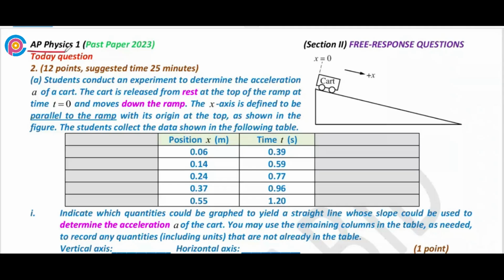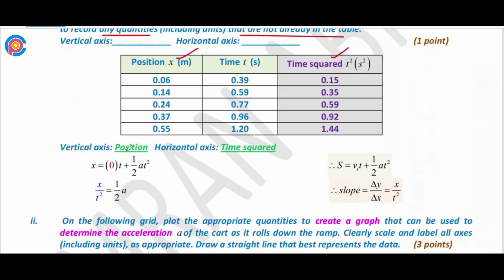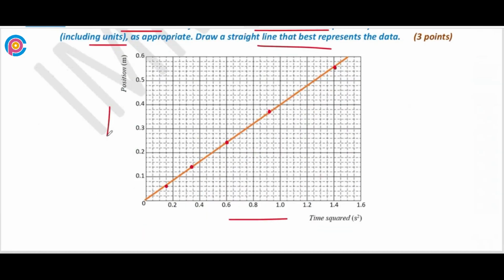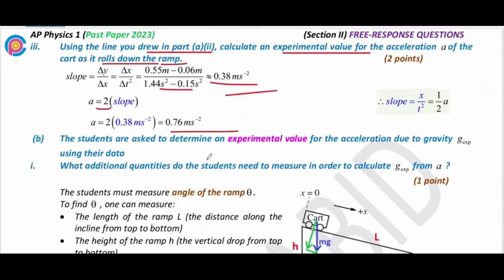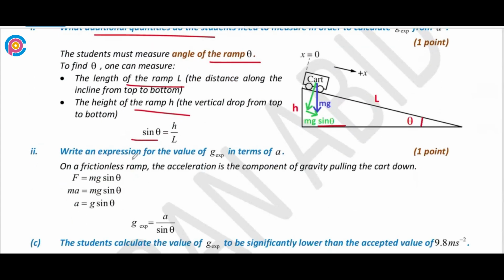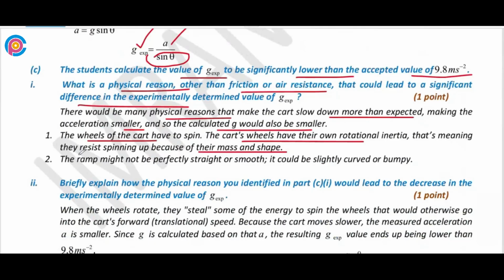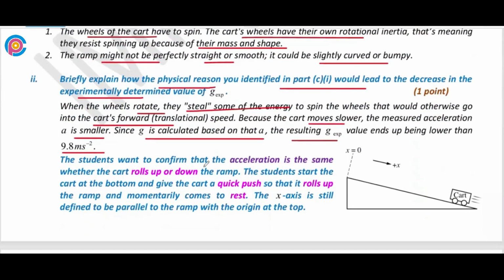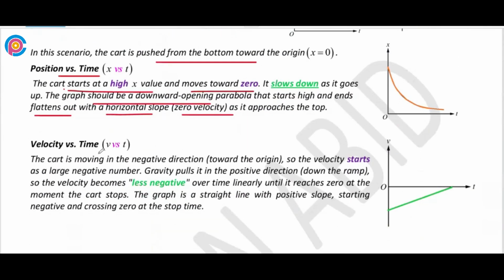2023 AP Physics 1 FRQ Question 2 | Step-by-Step Solution | Circus of Physics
2. (12 points, suggested time 25 minutes)
(a) Students conduct an experiment to determine the acceleration a of a cart. The cart is released from rest at the top of the ramp at time t= 0 and moves down the ramp. The x-axis is defined to be parallel to the ramp with its origin at the top, as shown in the figure. The students collect the data shown in the following table.
i. Indicate which quantities could be graphed to yield a straight line whose slope could be used to determine the acceleration a of the cart. You may use the remaining columns in the table, as needed, to record any quantities (including units) that are not already in the table.
Vertical axis:____________Horizontal axis: ____________
ii. On the following grid, plot the appropriate quantities to create a graph that can be used to determine the acceleration a of the cart as it rolls down the ramp. Clearly scale and label all axes (including units), as appropriate. Draw a straight line that best represents the data.
iii. Using the line you drew in part (a)(ii), calculate an experimental value for the acceleration a of the cart as it rolls down the ramp.
(b) The students are asked to determine an experimental value for the acceleration due to gravity gexp using their data
i. What additional quantities do the students need to measure in order to calculate gexp from a ?
ii. Write an expression for the value of gexp in terms of a.
(c) The students calculate the value of gexp to be significantly lower than the accepted value of 9.8 m/s².
i. What is a physical reason, other than friction or air resistance, that could lead to a significant difference in the experimentally determined value of gexp ?
ii. Briefly explain how the physical reason you identified in part (c)(i) would lead to the decrease in the experimentally determined value of gexp-
The students want to confirm that the acceleration is the same whether the cart rolls up or down the ramp. The students start the cart at the bottom and give the cart a quick push so that it rolls up the ramp and momentarily comes to rest. The x-axis is still defined to be parallel to the ramp with the origin at the top.
(d) On the following graphs, sketch the position x and velocity v as functions of time that correspond to the scenario shown while the cart moves up the ramp.

AP Physics 1 FRQ, AP Physics 1 Free Response Questions, AP Physics solutions, AP Physics 1 review, AP Physics FRQ explanation, AP Physics step by step, AP Physics 1 2023 solutions, College Board FRQ, physics problem solving, Circus of Physics